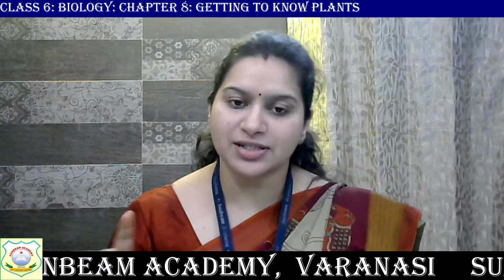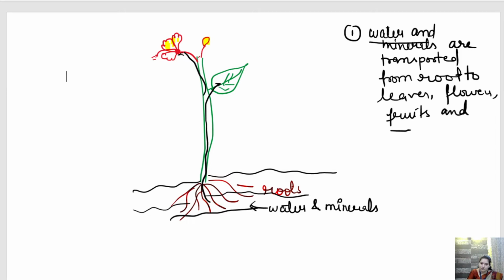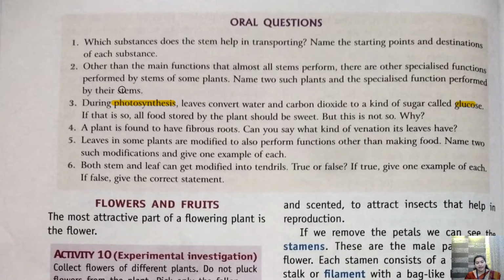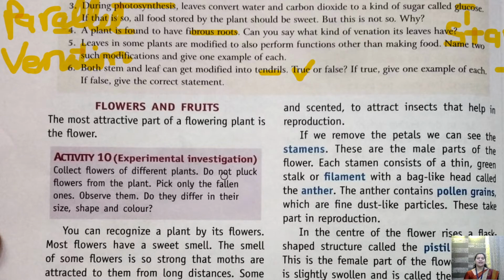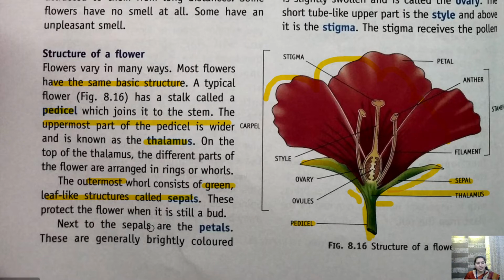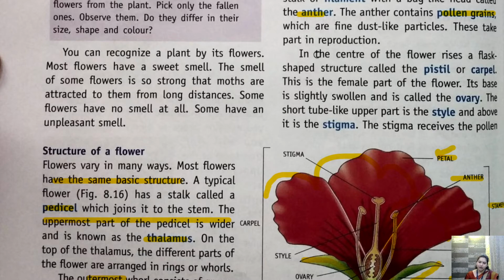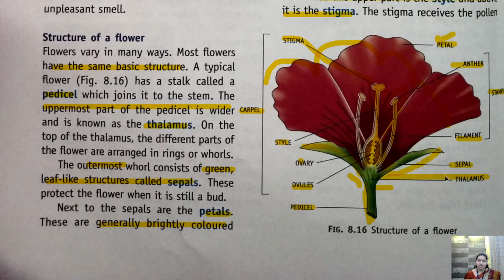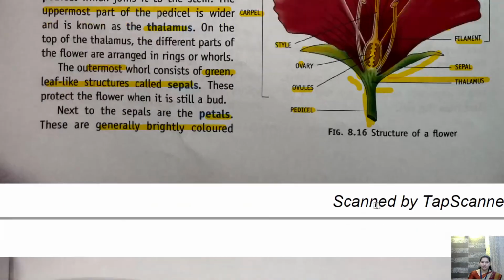CLASS 6 BIO GETTING TO KNOW PLANTS 19 NOV